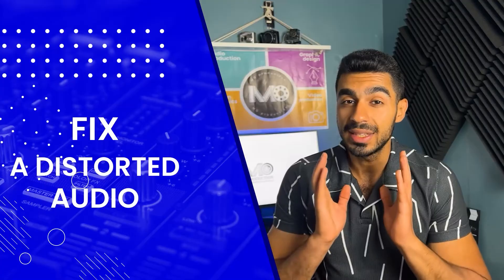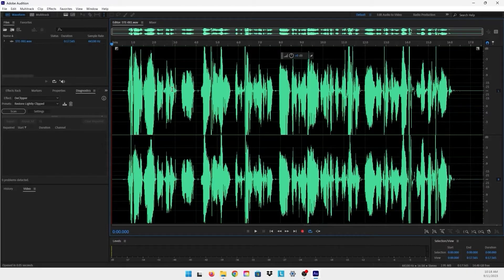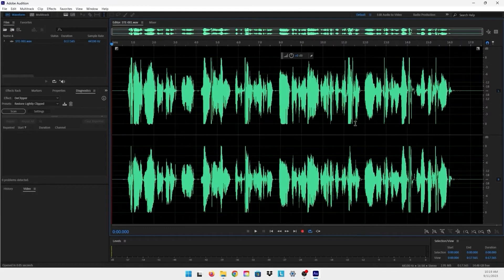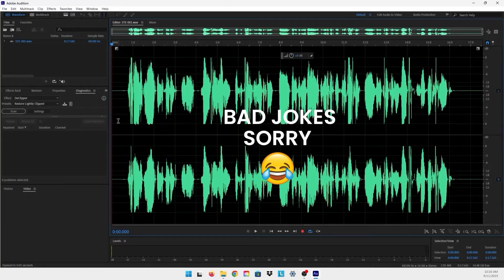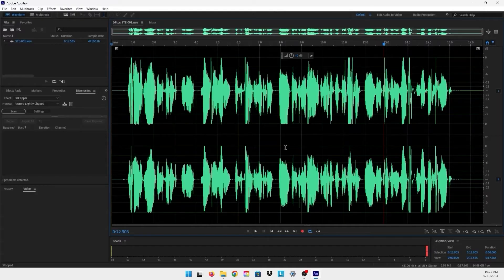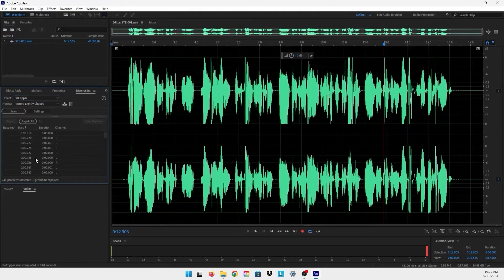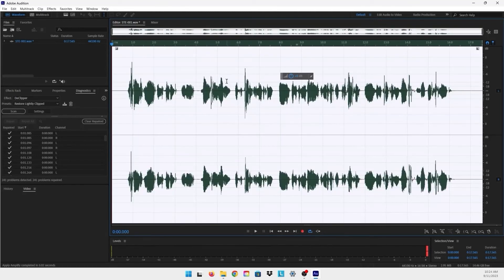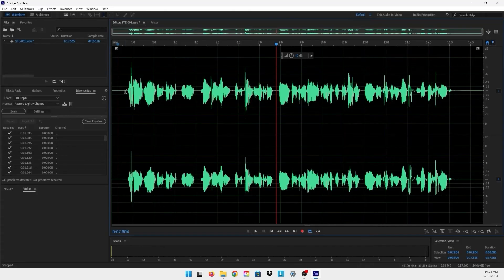Rescue Your Audio: Fixing Distorted Audio with Adobe Audition!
In this video, we're going to reveal the secrets of salvaging and restoring distorted audio using Adobe Audition. Whether it's a crucial interview, a musical masterpiece, or any other recording that's been marred by distortion, we'll show you how to rescue it.